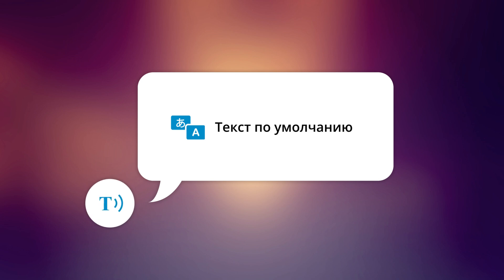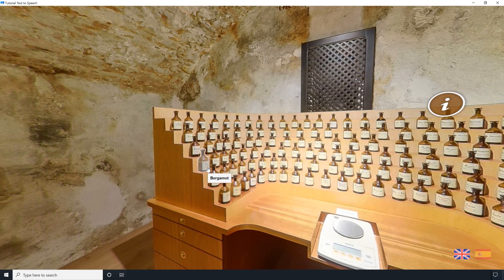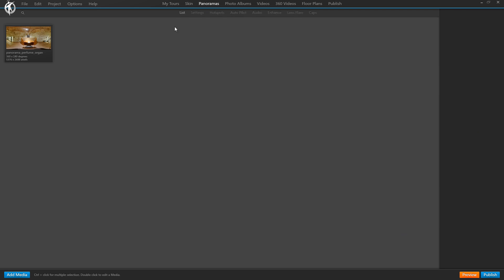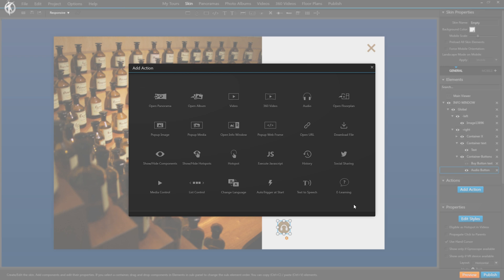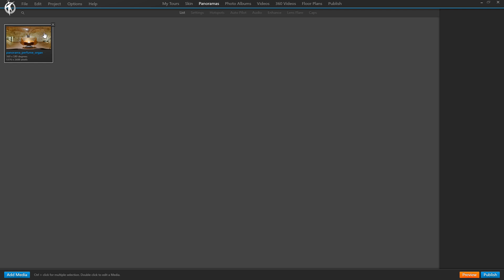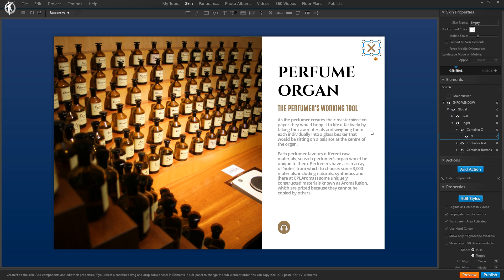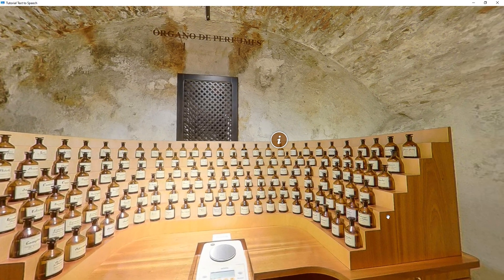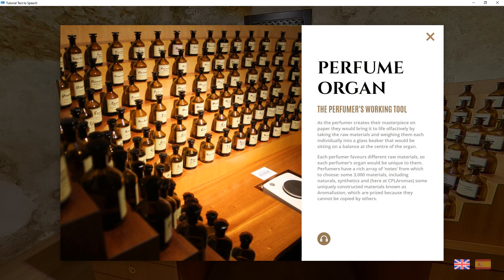Tutorial: Text To Speech - Automatic Narration of Texts inside Virtual Tours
The Text To Speech function lets you read texts inside your virtual tours aloud. You can define to have certain elements always and automatically be read out, or assign this function only to specific elements (e.g. an intro message) inside the tour. This tutorial shows you how.